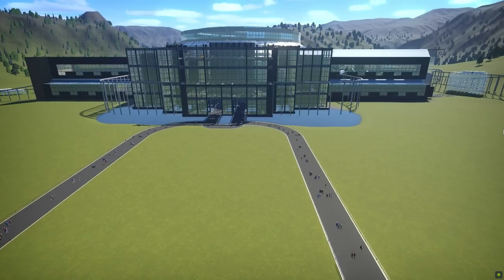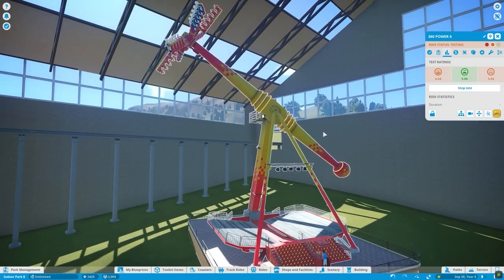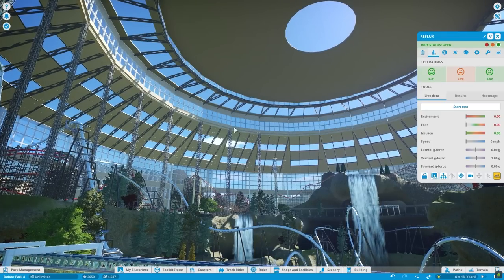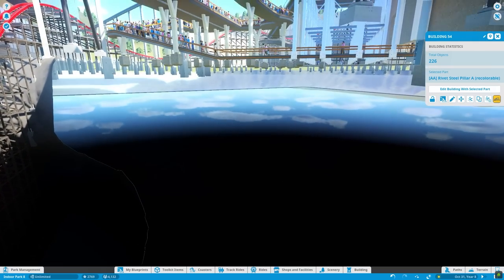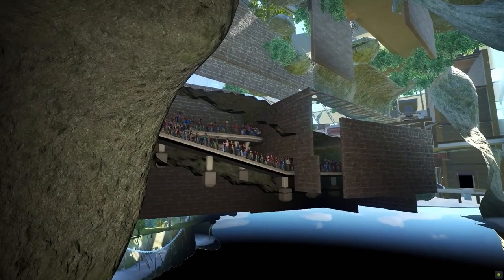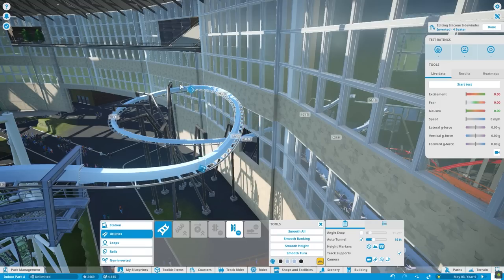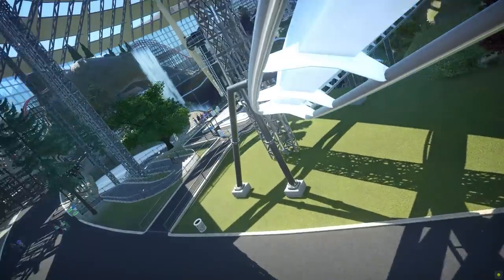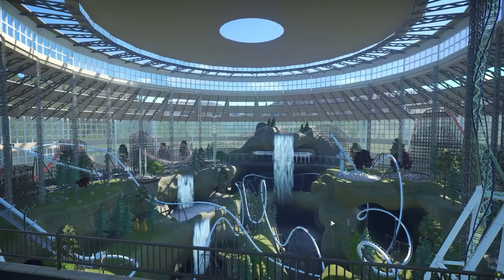(First Progress Report) Let's Build the Ultimate INDOOR Theme Park - Planet Coaster - Part 11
Welcome to a real time episode of let's build. Technically this is episode 11 of let's build the Ultimate Indoor Themepark. Today I'm going to build some new stuff, fix things based on comments, and talk about future plans for this park!

Welcome to my indoor let's build in Planet Coaster. A series where I try to build the largest, most detailed indoor theme park anybody has ever seen!
Join me as I put this theme park simulation game to the test! We're going to build rides that are really in depth and fine attention to detail. There will be coasters, dark rides and maximum amounts of scenery will be used for every single ride.

Now sit back, relax, and watch as a giant theme park unfolds right before your very eyes! :D